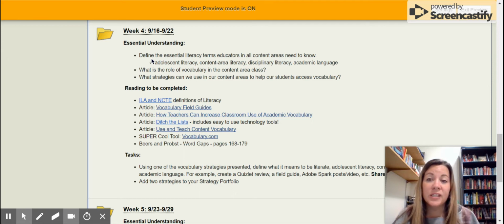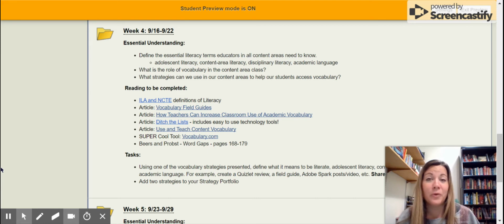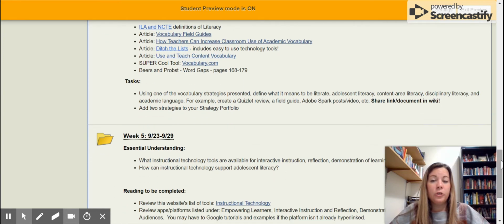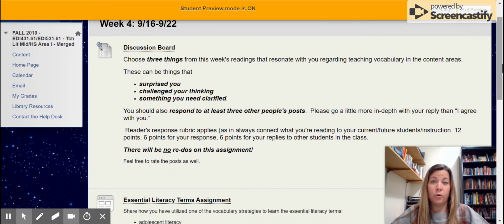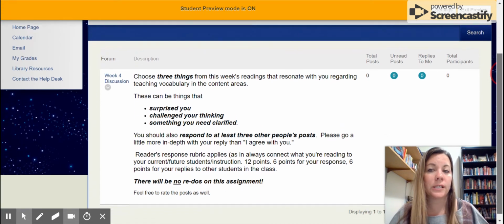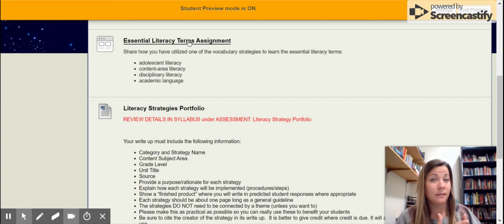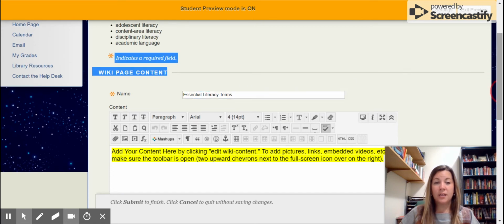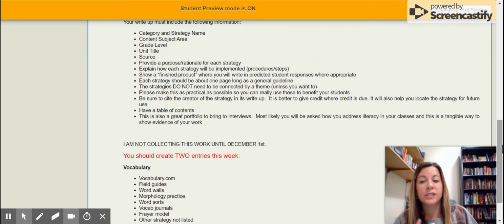VoW - Week 4 - Vocabulary